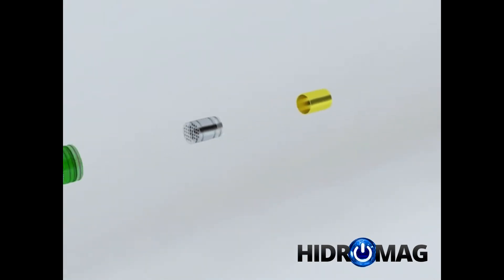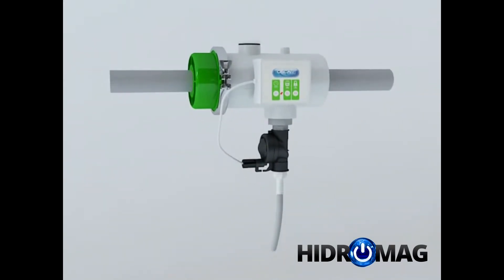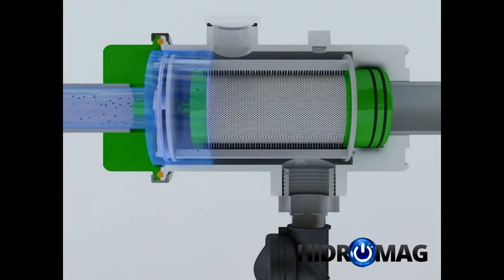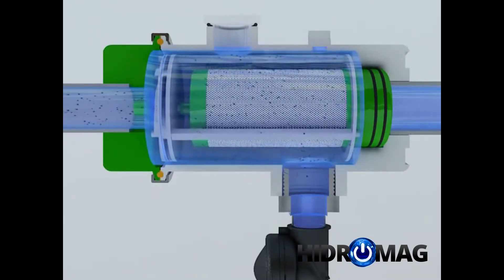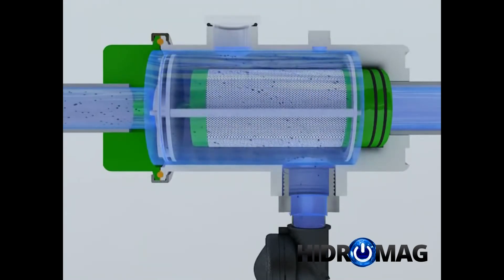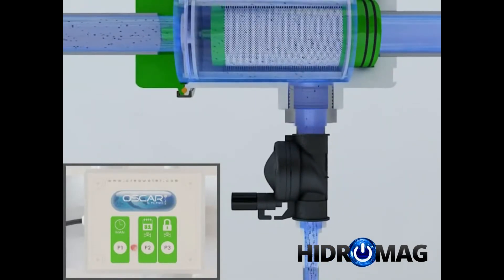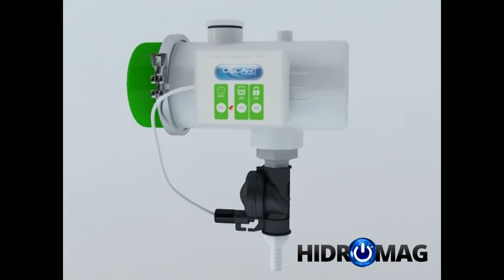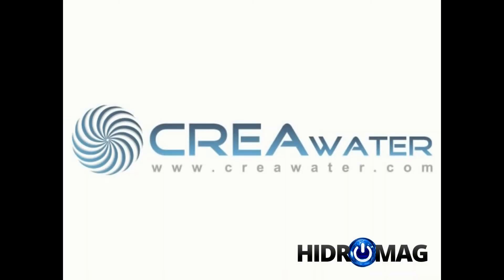HidroMAG - Filtre cu autocuratire Oscar - Creawater IT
Filtru OSCAR cu turbina autocuratitoare orizontala, este ideal pentru filtrarea apei de uz casnic sau tehnologic, pentru eliminarea corpurilor straine cum ar fi: nisip, material in suspensie, rugina, oxizi.